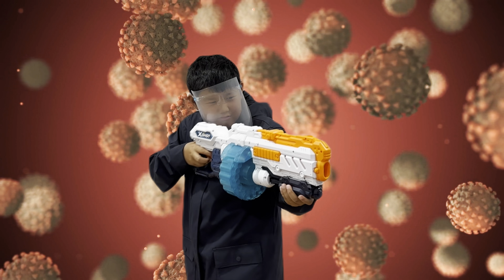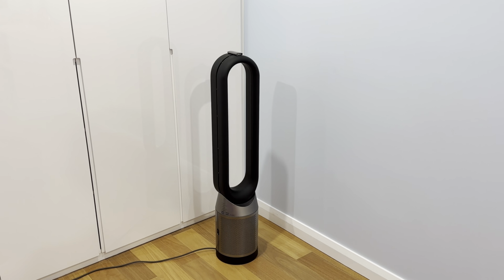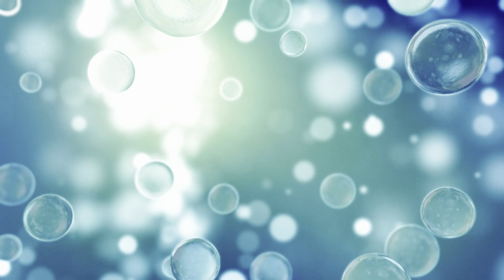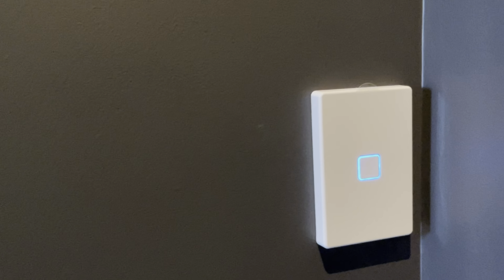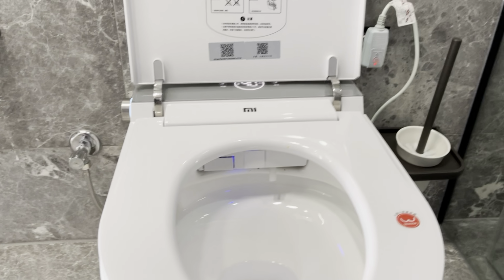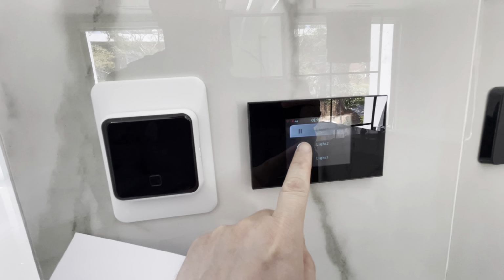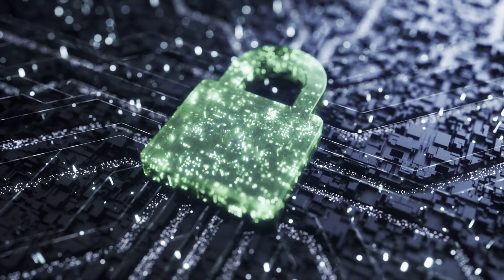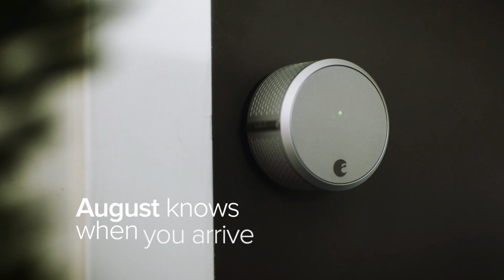21 Gadgets to fight against virus in your smart home design.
is the Smart Diffuser to increase the humidity in the room.

In this video, I will introduce 21 smart gadgets that protect you from covid-19 and help you get through the pandemic.
Chapters:
00:00 Introduction
00:12 Number 1: Air-purifier
01:44 Number 2: UV lamp.
02:19 Number 3: Smart thermostat
03:23 Number 4: Smart Diffuser
04:44 Number 5: Cloth cleaner
05:14 Number 6: smart toilet seat
06:07 Number 7: Smart Tap: Sensor ceiling faucet
06:40 Number 8: Smart light switches
07:11 Number 9, Gesture light
07:30 Number 10, gesture switch
07:49 Number 11: Voice-control TV
08:31 Number 12. Smart lock
09:11 Number 13 Facial recognition lock
09:21 Number 14, Smart Blind
09:38 Number 15. wireless window opener
09:58 Number 16: Phone Sanitiser
10:17 Number 17: Amazon’s virtual assistant
10:36 Number 18: Door sensor
10:48 Number 19: motion sensor
11:10 Number 20: Smart Fridge
11:40 Number 21: Robot cleaner and mopper

You can buy the following products as presented in this video:

is the UV lamp
is the Ecobee Smart Thermostat
is the Google Nest Thermostat E
is the Smart Wi-Fi Essential Oil Aroma Diffuser, 9 IN 1 Ultrasonic Aromatherapy Diffuser.
is LG STYLER Steam Clothing Care System
is the Toto toilet seat
is Automatic Faucet Motion Sensor Hand Free Adapter, shipping from overseas.
is Automatic Touchless Faucet Tap Smart Motion Sensor Adapter For Kitchen Sink for the local warehouse.
is the smart home light switch, there are black and white two colours to choose and there are dimmer or non-dimmer two models.
SwitchBot Hub Mini Smart Remote to voice control the TV
is Tuya Universal Wi-Fi IR Remote Controller to voice control the TV and split air conditioner
is the auguest Wi-Fi lock
are the face Recognition Lock
is the smart blind
is the smart window opener
is Phone Sanitiser
is Amazon Echo Show 10 HD Display (3rd Gen) as Amazon virtual assistant
is the door sensor
is the motion sensor
is the Samsung 640L Family Hub French Door Frost Free Smart Refrigerator
is Roborock S7+ (Black) Robotic Vacuum and Mop Cleaner with Auto-Empty Dock, this model has white colour as well